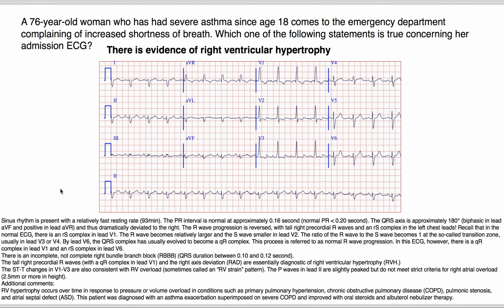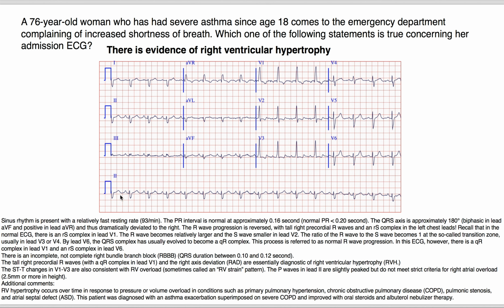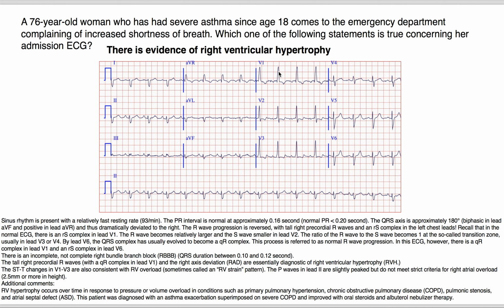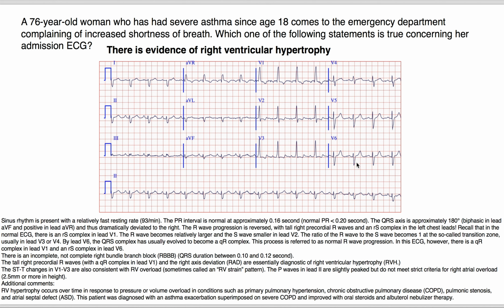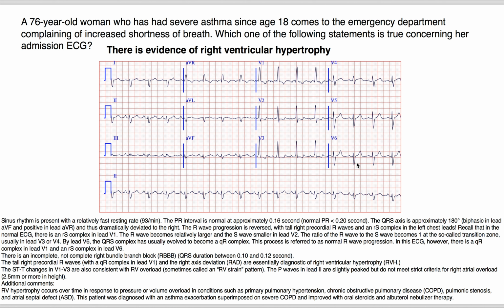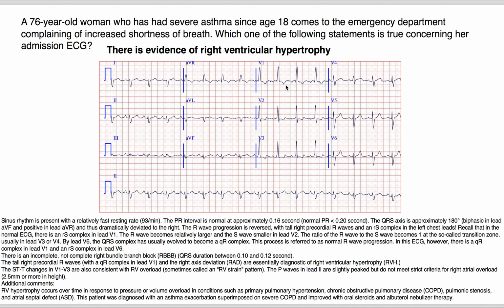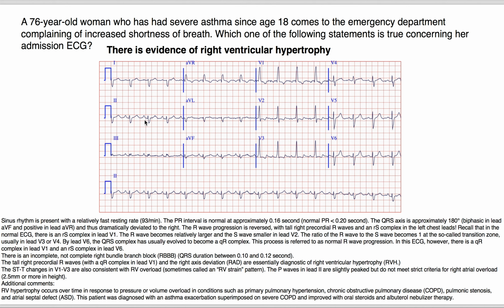Asthma, COPD, Right Ventricular Hypertrophy (ECG Wave-Maven) Case #241